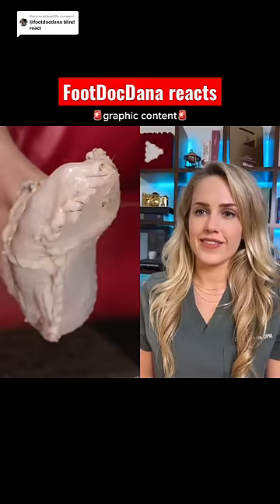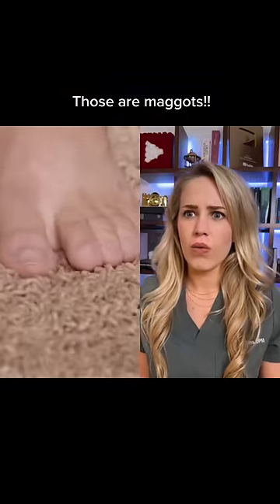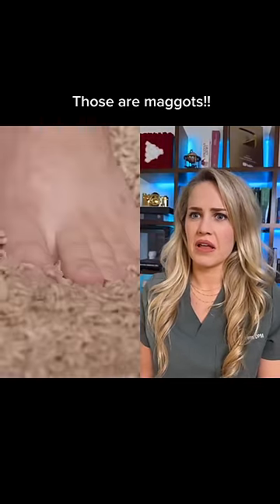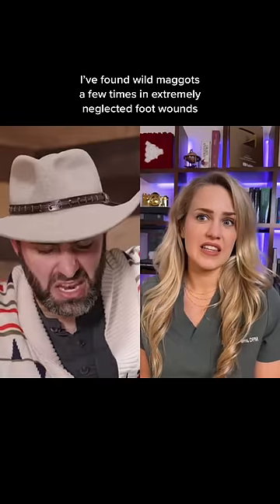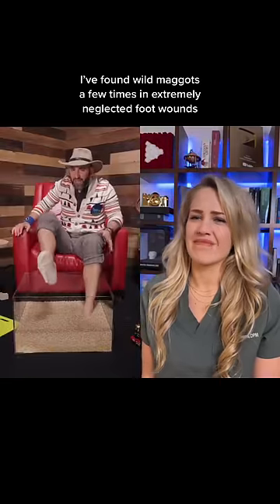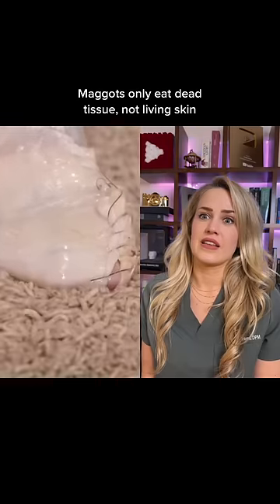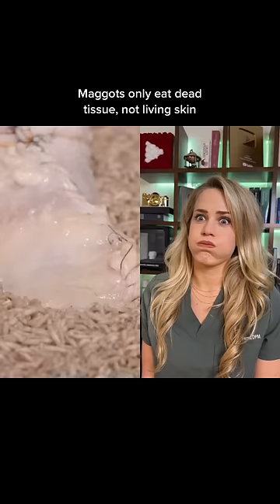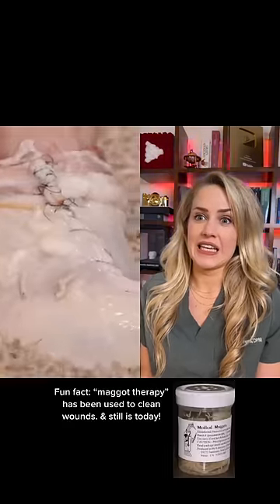Doctor reacts: he put WHAT on his feet?!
2708 Wilshire Blvd, Box 509